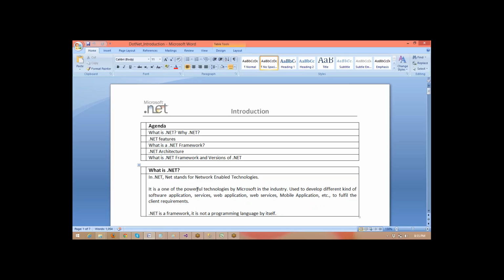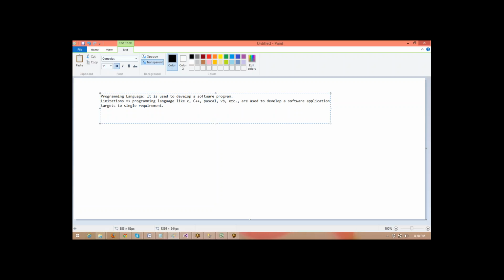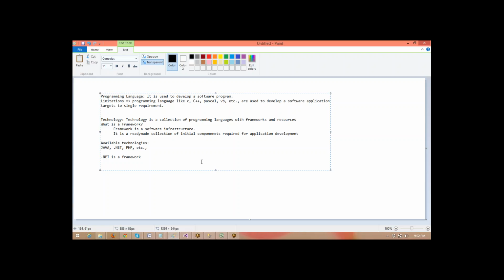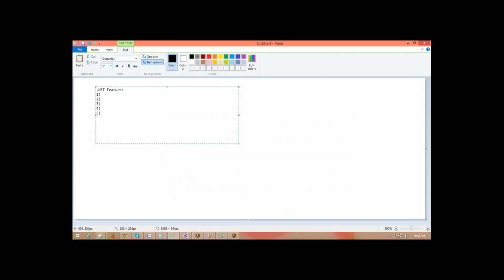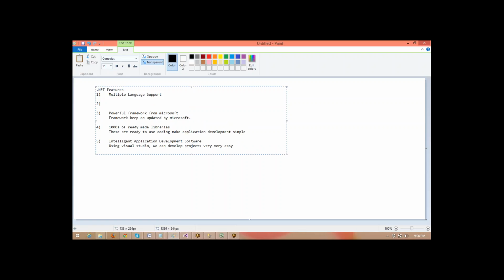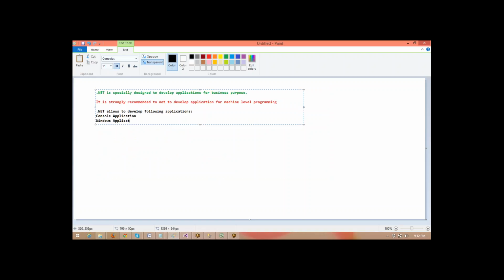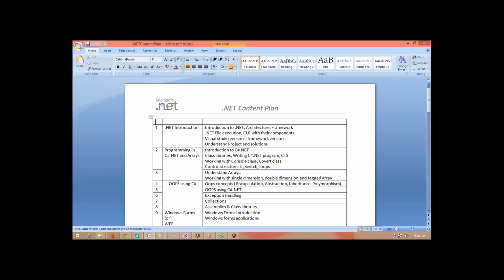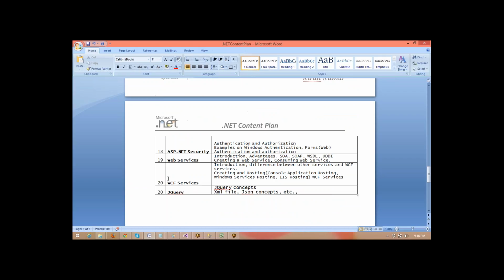Dot Net Online Training in India, USA, UK